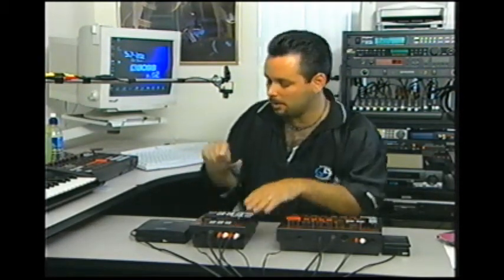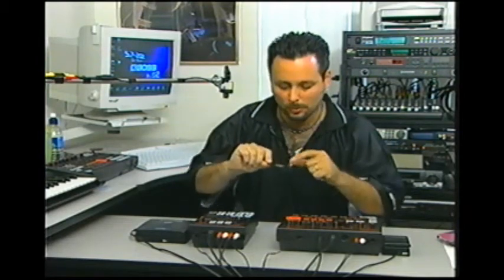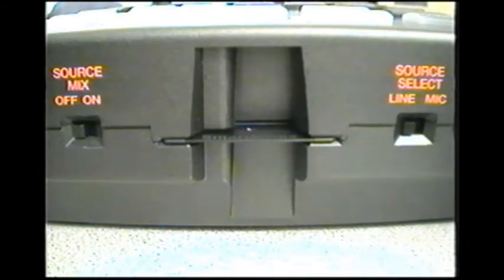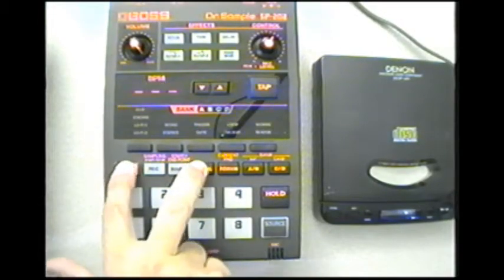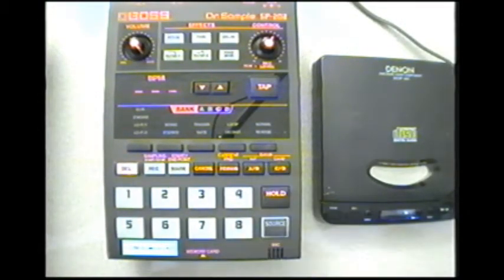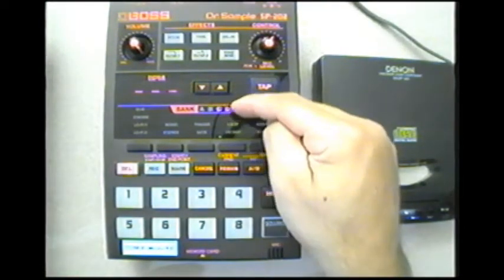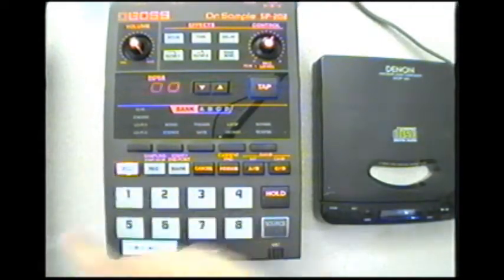Boss SP 202 Smartmedia Cards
Showing you what type of memory cards are use with the Boss SP 202 Dr Sample and how explaining how much information can be saved on it.